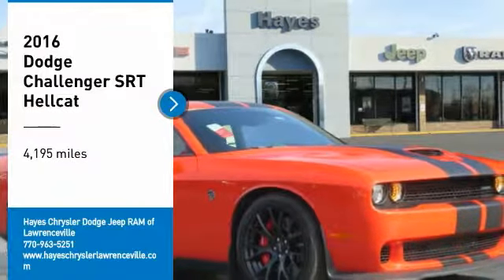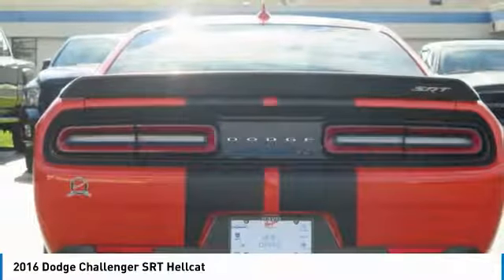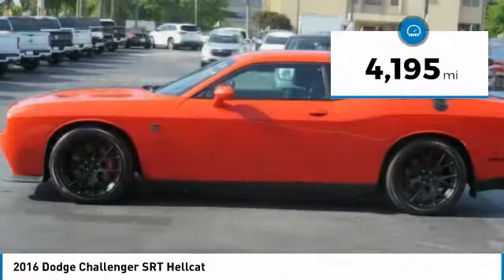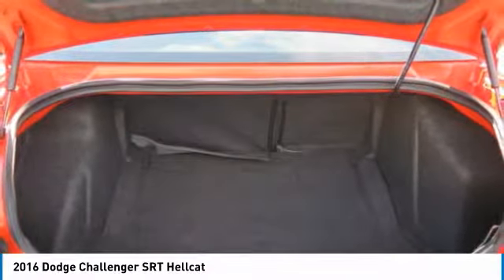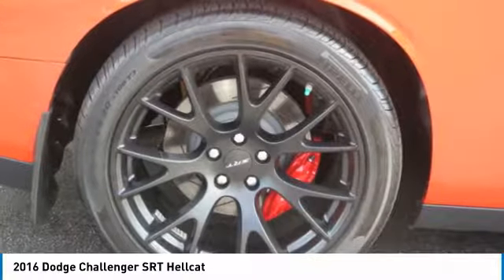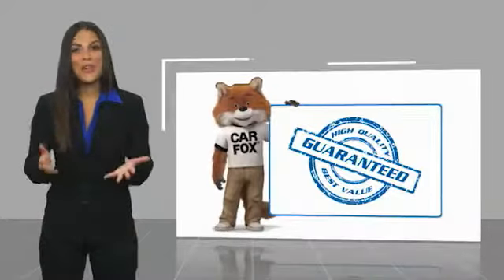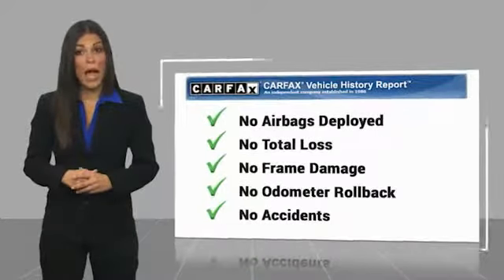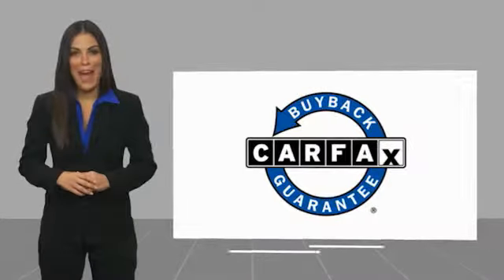2016 Dodge Challenger Lawrenceville GA L923049B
2016 Dodge Challenger SRT Hellcat

2016 Dodge Challenger SRT Hellcat 6.2L V8 Supercharged RWD Odometer is 17036 miles below market average!brbrClean CarFax, Local Trade, Non-Smoker, Pristine Condition.brbrClean CARFAX.brbrReviews:br  * Strong engine choices, topped by the insane 707-hp Hellcat V8; actual room for four adults; an enormous trunk, especially compared to rivals; highly customizable thanks to a huge number of options; relatively supple ride, especially on the highway; touchscreen interface is packed with features and easy to use. Source: EdmundsbrAwards:br  * JD Power Initial Quality Study (IQS)